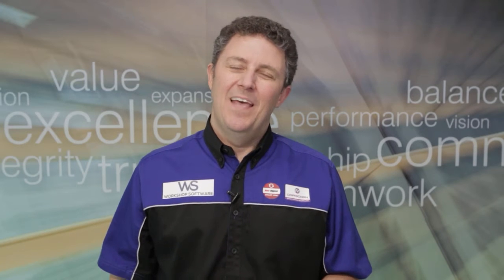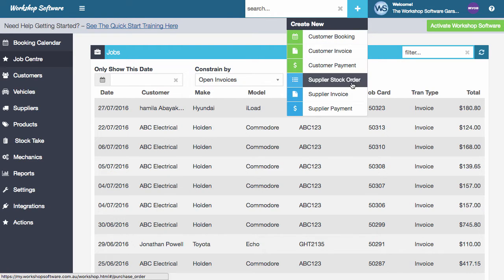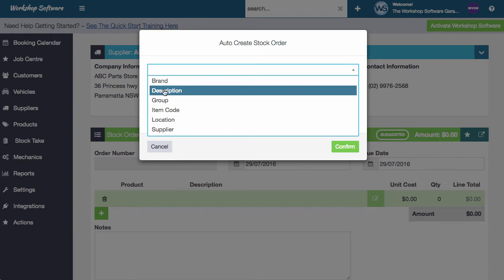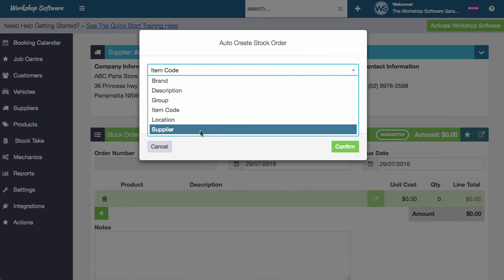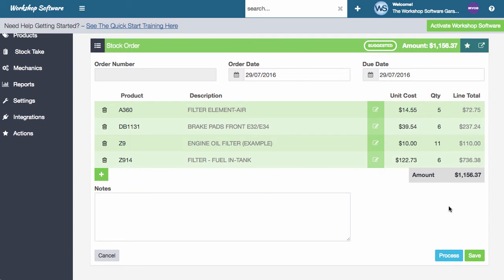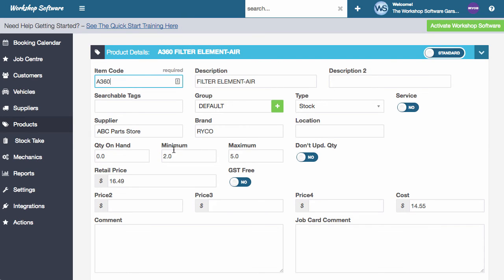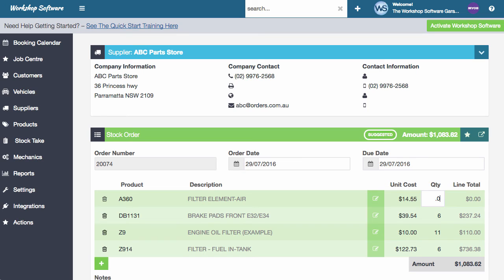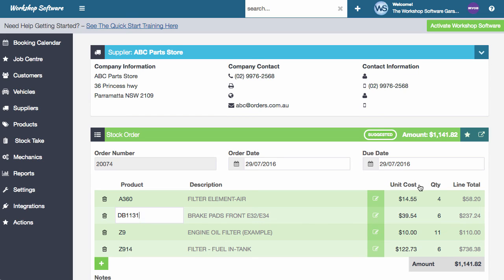Supplier Auto Create Stock Order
Do automatic orders in Workshop Software.